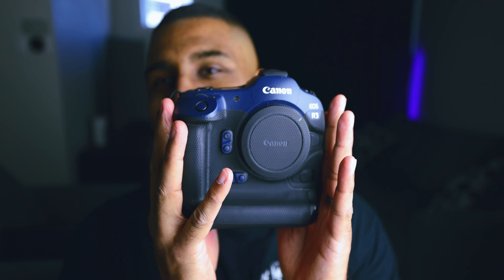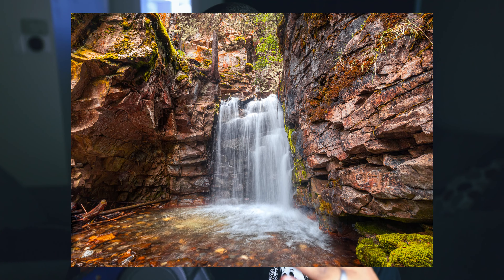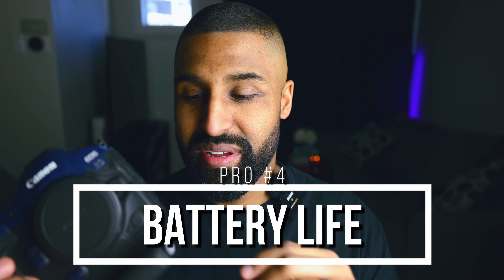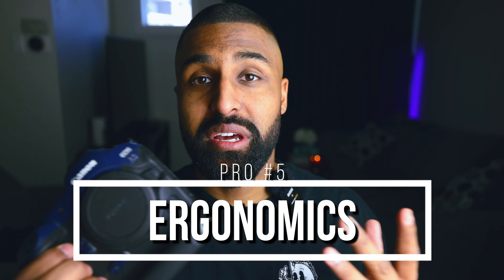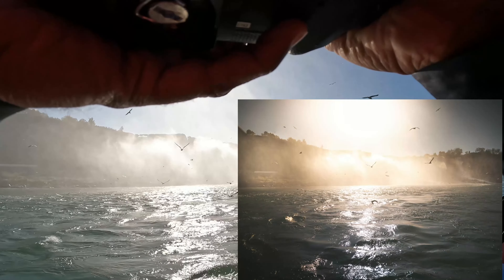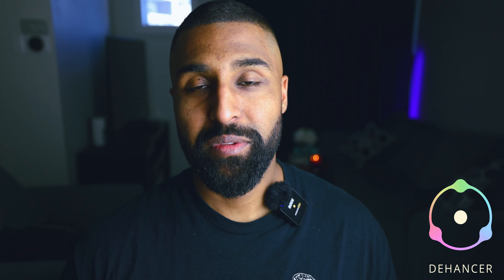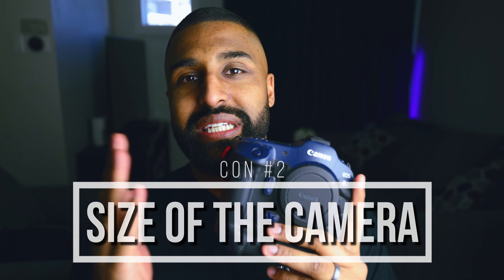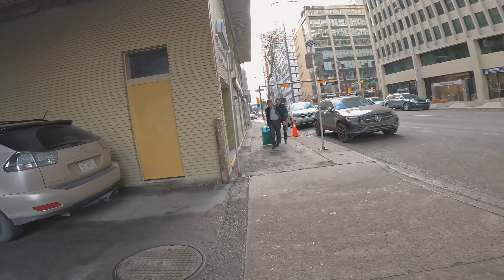My Canon R3 ONE YEAR Review [Pros and Cons]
Hey guys! Welcome back to another video! I thought I would give you guys a 1 year review on my usage of the Canon R3. Spoiler: The pros outweigh the cons for me. I've had a blast using this camera to create both video and photography content.

@ MILMIDSTUDIOS @STARQONTRAST